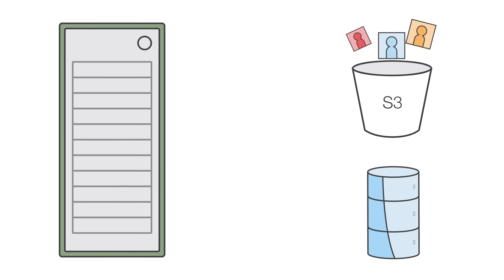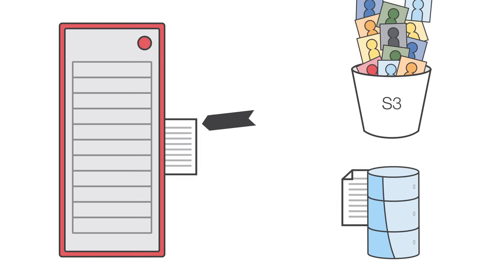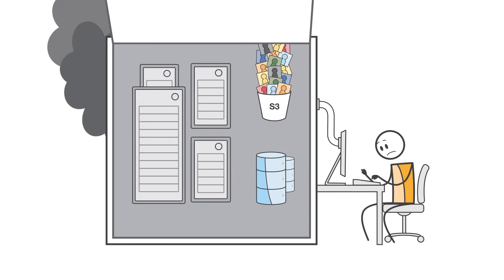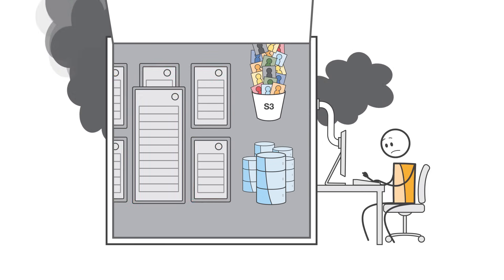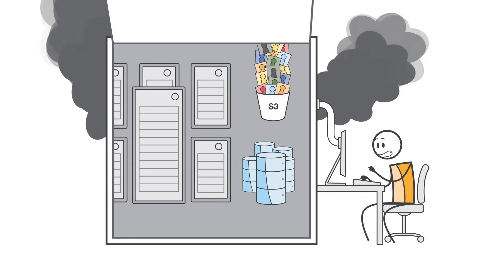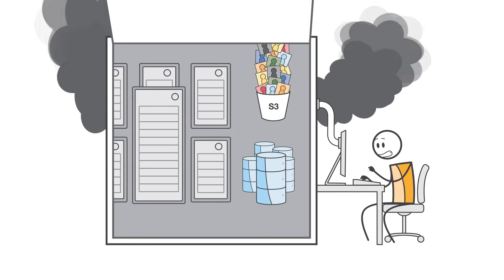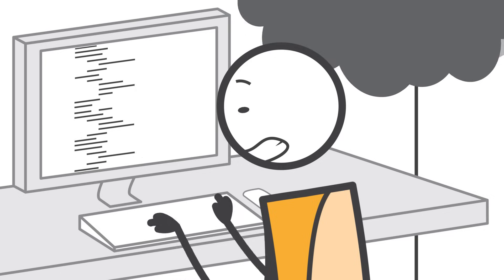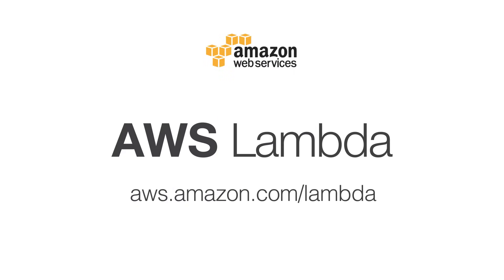Introduction to AWS Lambda - Serverless Compute on Amazon Web Services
AWS Lambda is a compute service that runs your code in response to events and automatically manages the compute resources, making it easy to build applications that respond quickly to new information.